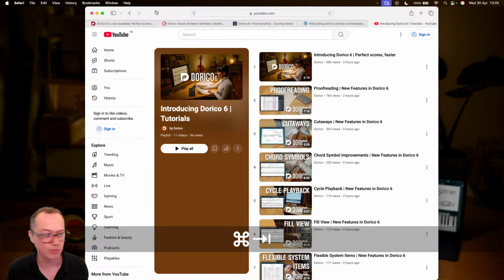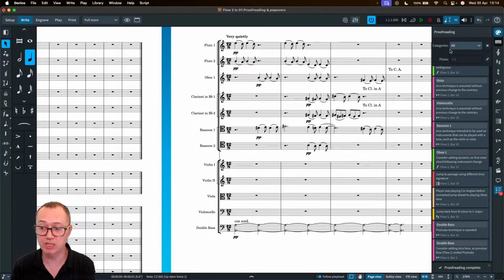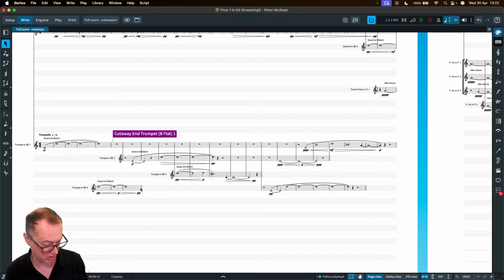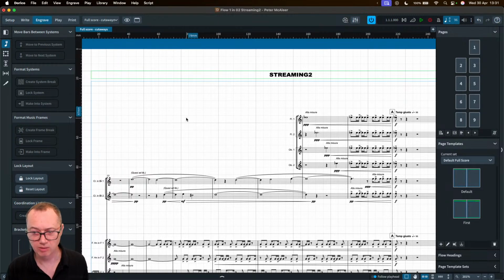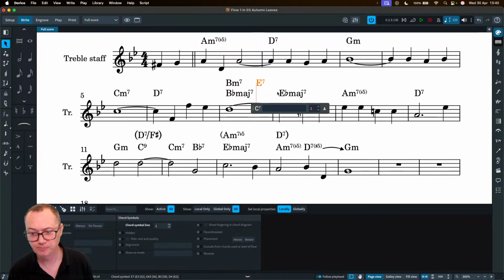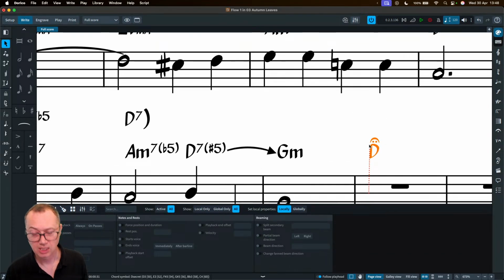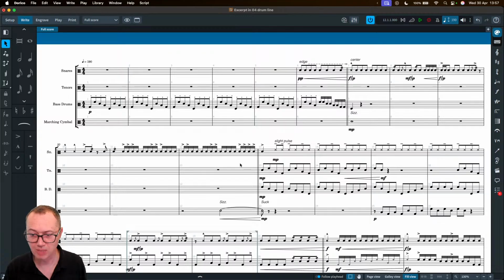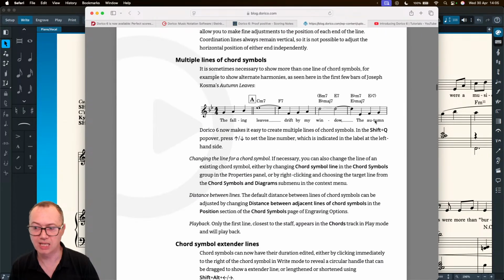Discover Dorico 6 | Live Stream April 2025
Welcome to the Discover Dorico April 2025 session, a live stream in which you can learn about all the details and features in Dorico 6.

00:00 Introduction
*00:00:29 - Overview*
*00:02:02 - Blog and Version History Details*
Reference to the blog article availability of detailed version history PDF (60+ pages and tutorial videos by Anthony
*00:03:01 - New Steinberg Hub Features*
*00:04:02 - File Management and Proofreading Panel Introduction*
*00:05:03 - Proofreading Features in Depth*
*00:06:24 - Updated Popovers*
*00:08:18 - Additional Proofreading Items*
*00:09:21 - Lyric Popover Updates*
*00:13:08 - Tempo Popover and Paragraph Styles Changes*
*00:15:56 - Instrument Changes and Condensing Improvements*
*00:17:36 - Cutaways Feature and Layout Options for Staves*
*00:22:42 - Coordination Lines Options*
*00:24:36 - Jump Bar Enhancements*
*00:27:01 - View Options and System Track Control*
*00:29:55 - Large Time Signatures and Time Signature Grouping*
*00:32:43 - System Attached Items Layout Control*
*00:34:41 - Chord Symbol Improvements: Presets and Editing*
*00:38:27 - Chord Symbol Kerning Editor*
*00:41:47 - Library Options for Chord Symbols*
*00:46:47 - Chord Symbol Selection and Navigation*
*00:49:11 - New Playback Sounds: Marching Percussion*
*00:50:57 - Cycle Locators for Playback*
*00:53:43 - Fill View Mode*
*00:55:37 - Flow Header Overrides*
*00:57:33 - New Font and Paragraph Style Updates*
*00:58:27 - Export/Import User Settings*
*00:59:46 - Additional Paragraph Style and Playback Improvements*
*01:01:43 - Summary and Closing*

We hope you find this video entertaining and useful. If you like what you see, please comment and tell us your thoughts. Thank you.

Check out the trial version of Dorico and lay your hands on the exciting features Dorico has to offer:

Whether you require assistance with registration and activation/re-activation through our support forums and Knowledge Base support articles or want to read the latest support news, you can find all the information in one place:

On X, stay up to date with latest news, updates and special offers anytime and anywhere: